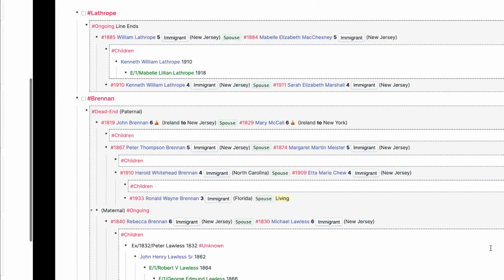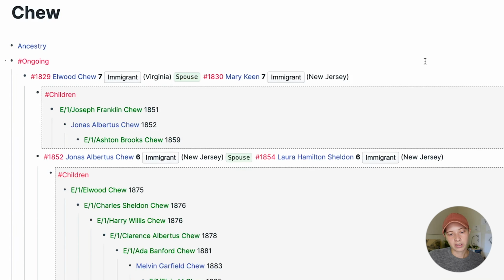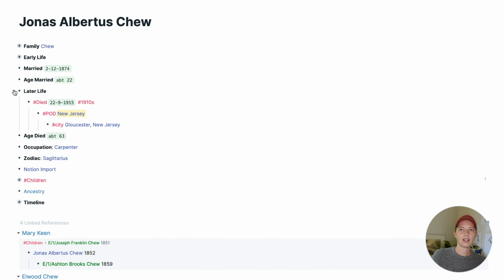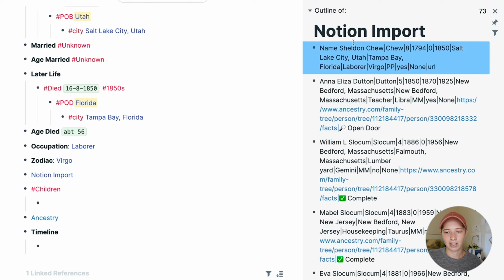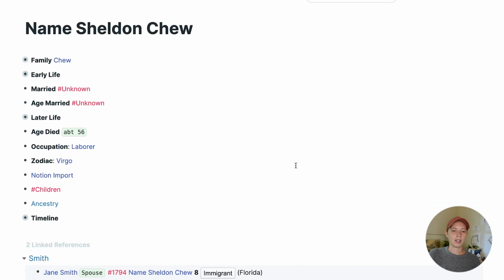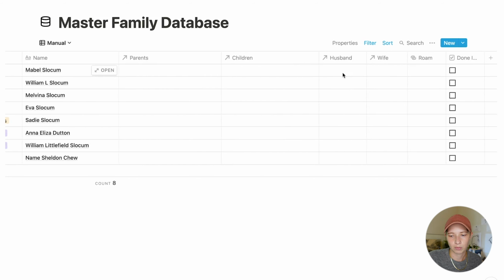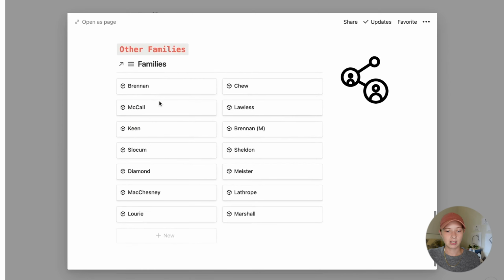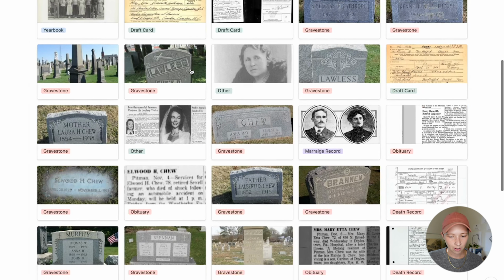Roam42 Smartblocks and Notion: Ancestry Research Tour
🌳 A chatty tour of my ancestry research and organization of my workflow using Roam42 and Notion. I show you how I use Roam42 smartblocks to make my workflow a smooth experience. Also I show you how I use smartblocks to import selective data about family member into Notion.

Timestamps:
0:00 - Intro
1:58 - Ancestry family structure in Roam
3:54 - Family member information structure in Roam
9:34 - Smartblock template in action
16:00 - Roam to Notion import
21:00 - Master family database in Notion
22:48 - Notion family relationships
25:48 - Document import with Save to Notion
27:27 - Outro